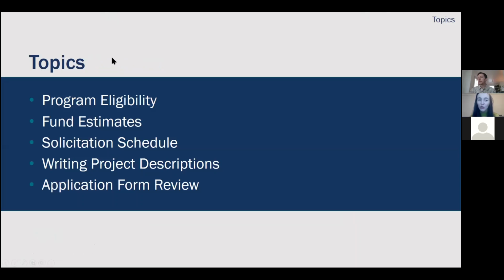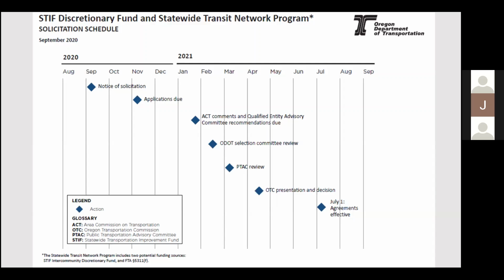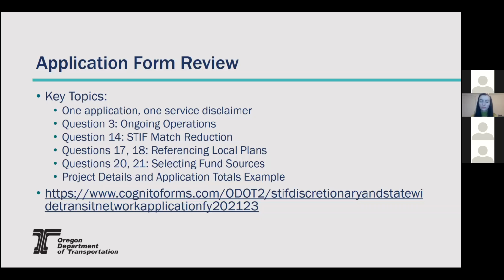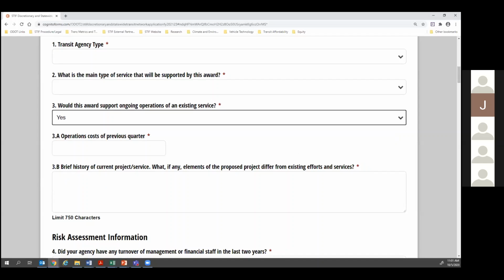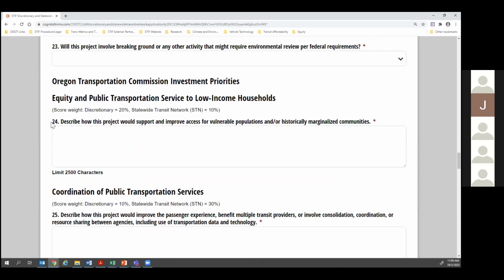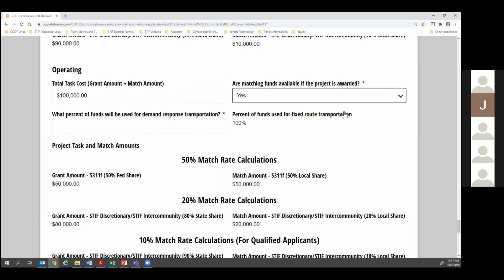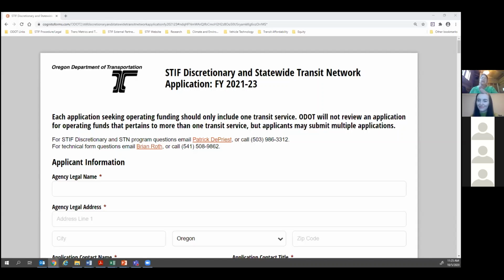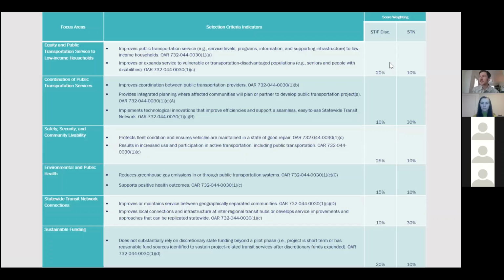STIF Discretionary and STN Solicitation Webinar Video Oct. 5, 2020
Recording of solicitation webinar that covered program background and explained key areas of the STIF Discretionary/STN application.